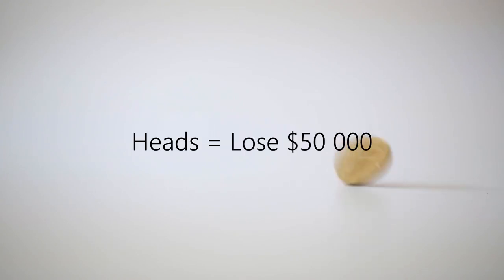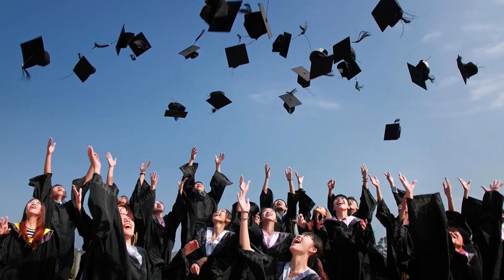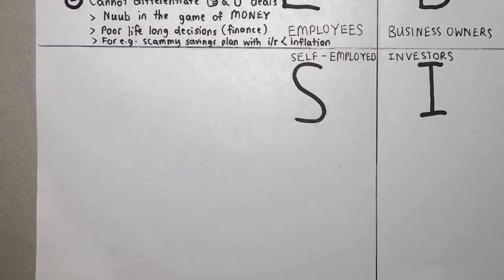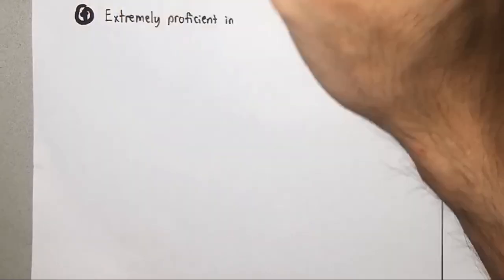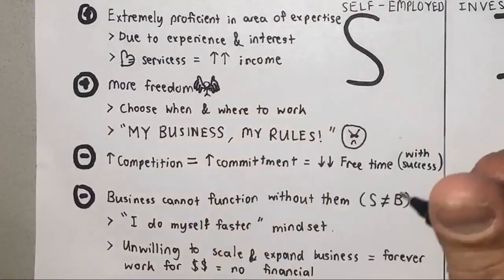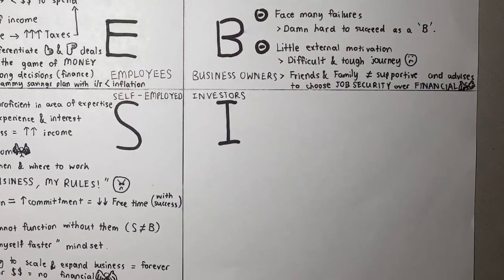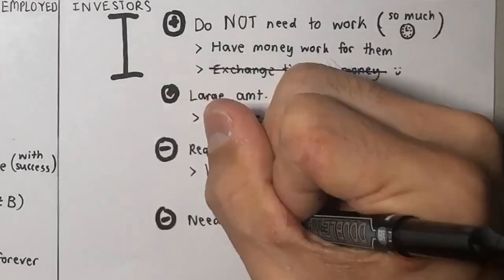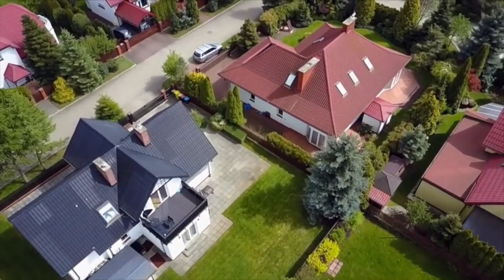How to Escape the 9 - 5 Life - How to Quit my Job and Work for Myself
Want to learn HOW TO ESCAPE THE 9 - 5 LIFE? In this video, I will be sharing why you should leave your job and how to achieve financial freedom.

Are you unhappy with your job? Are you caught in the endless loop of working for money? If the answers are yes, let me share with you the 3 Main Steps on how to KICKSTART your journey to financial freedom. I will be sharing the insights that I have received from the book, Cashflow Quadrant by Robert Kiyosaki.

Welcome to the NASTI Dynasti, where we teach you how to be Nice, Ambitious, Self-Aware, Tenacious and Independent. As employees, we are always exchanging our time for money, pushing our holidays, family time and hobbies back because of our 9 - 5 jobs. By understanding yourself better as well as the possible ways to pursue financial freedom, you might be able to take your first step TODAY, and start your side hustle. I will also be providing tips and tricks on how to start a side business while ensuring that you still have income flowing into your pocket, to allow you to risk mitigate. As time progresses, you will eventually be able to leave your 9 - 5 job, making your side hustle into a "full-time" hustle!

I look forward to seeing all of you in the next video where I will be doing a NASTI Habits video about taking cold showers every morning for 30 days! Thank you everyone for your time and always remember, stay NASTI!